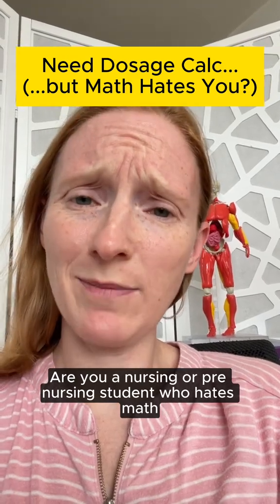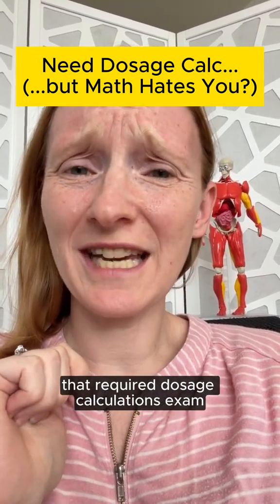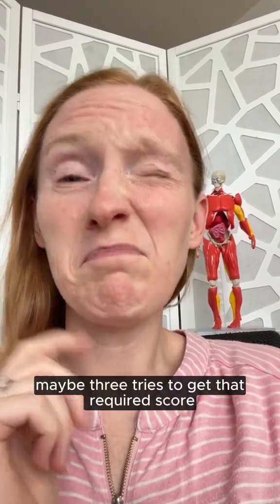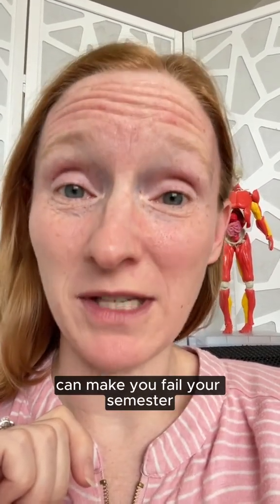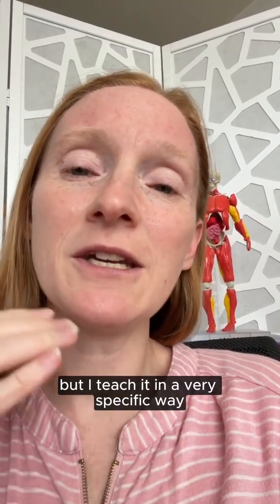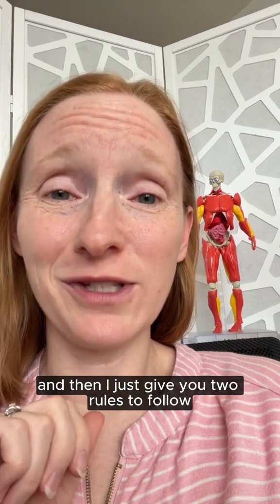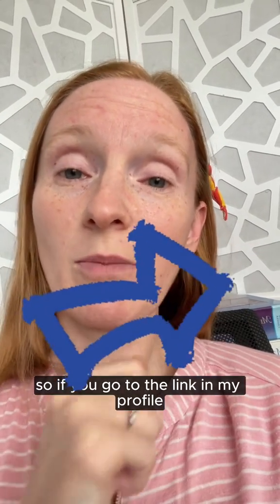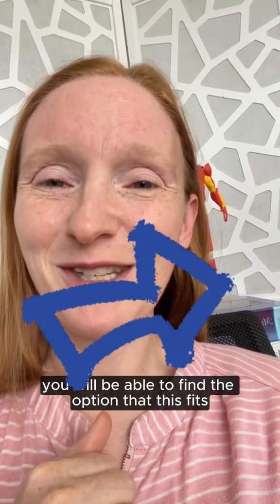Hate math? Think it hates you back? 😩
That dosage calc exam can feel like a landmine—but it doesn’t have to.

With the right method (dimensional analysis, the way *I* teach it), I’ve seen students go from anxious to confident in just one weekend.

Whether you want live support or a DIY option, I’ve got both. You’ve got this.

if you want my FREE Practice Plan to help you master Dosage Calc quickly and stress free.